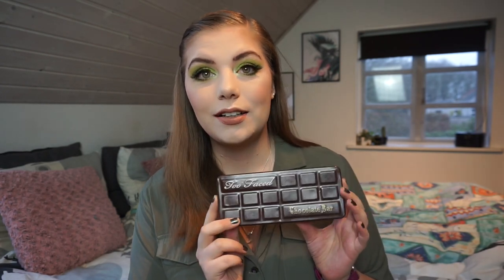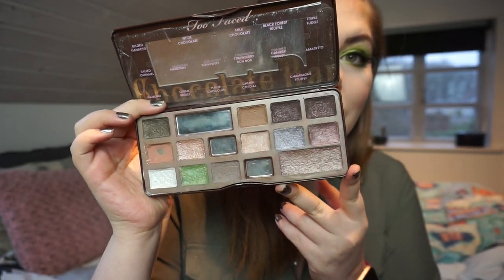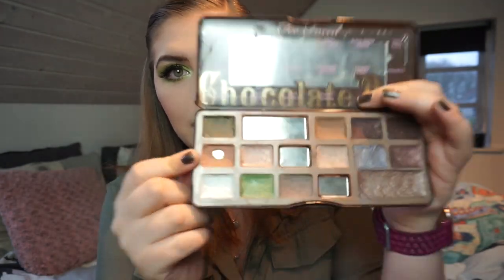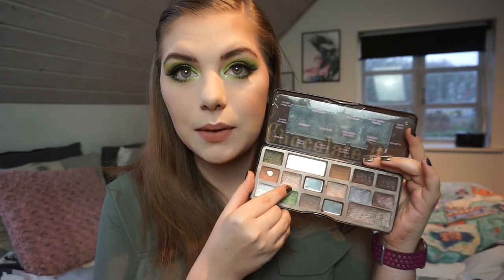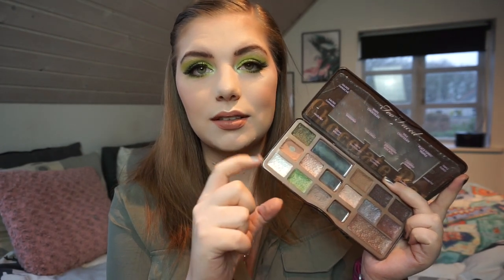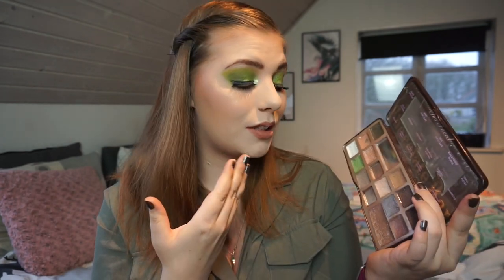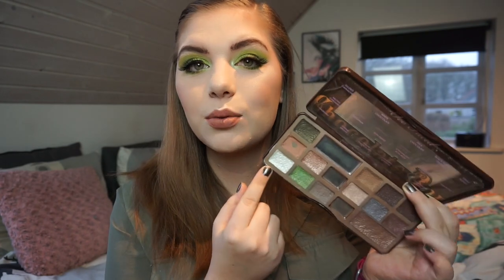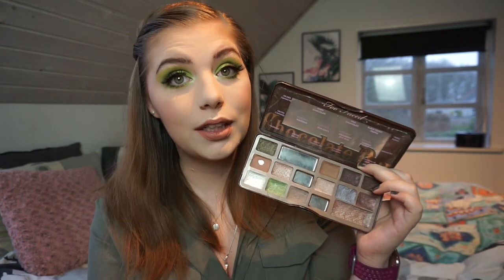PAN THAT PALETTE 2021 // INTRO